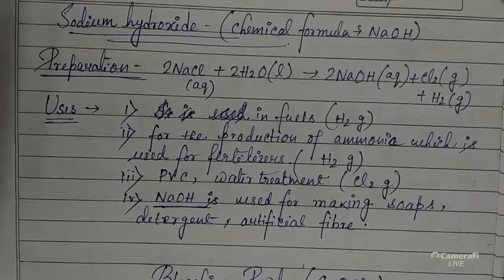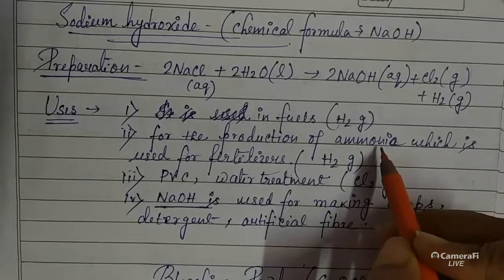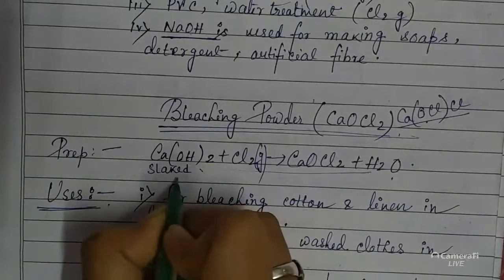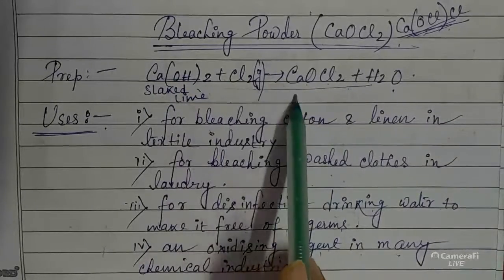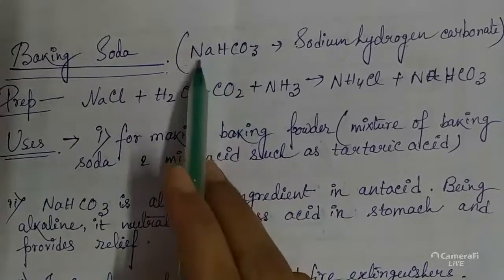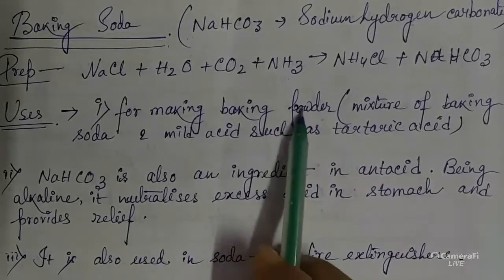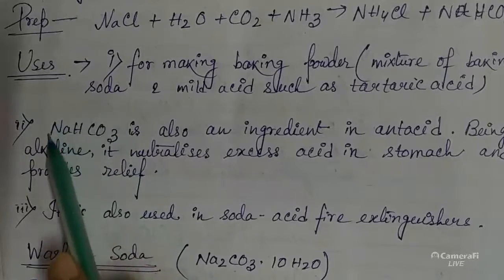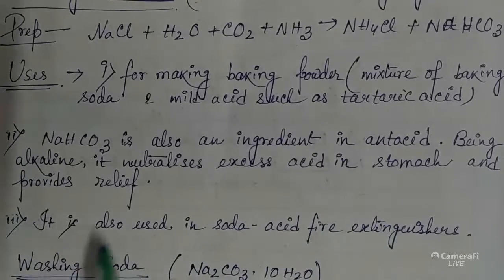Suravi Ghosh's broadcast